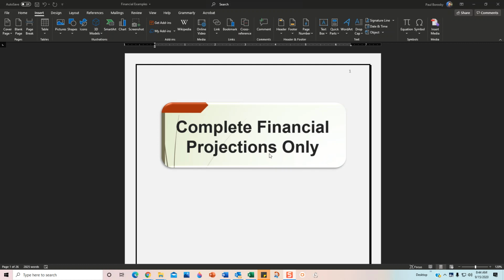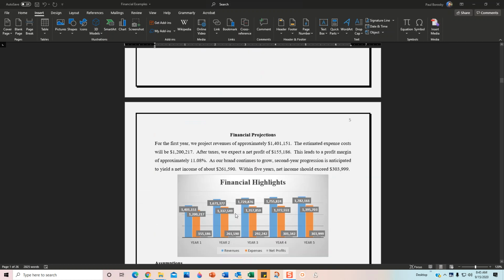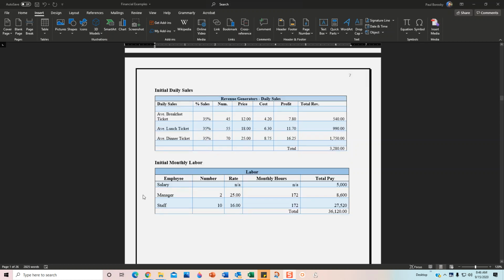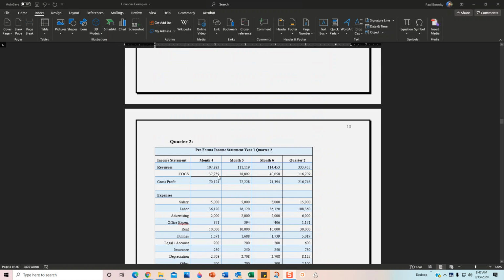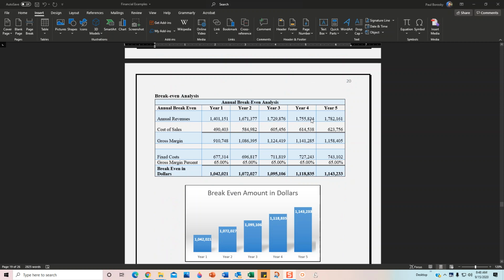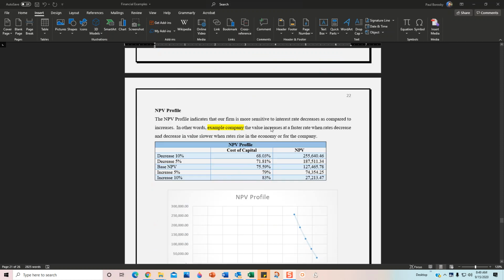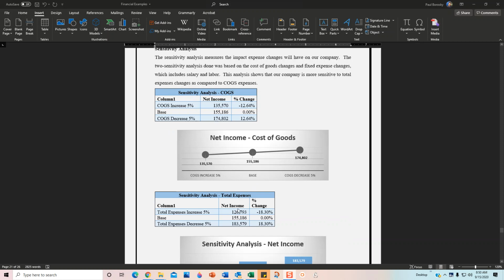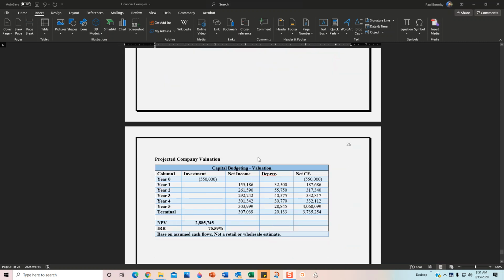Complete Financial Projections Only for a Business Plan by Paul Borosky, MBA.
In this video, I discuss different components included in my Complete Financial Projections Only section of a business plan. Topics covered include funding request for a business plan, assumption section of a business plan, 24 months profit and loss, income statement for 5 years, the balance sheet for five years, break-even analysis for a business plan, payback period, financial ratios for a business plan, NPV profile for a business plan, sensitivity analysis for a business plan, best and worst-case scenarios for a business plan and finally a projected valuation using cash flows for the business plan.

If you would like more information about other financial projections and business plan books by Paul Borosky, MBA., just go to the webpage below:

Other Videos about Financial Projections

Why Quality Business Plan has Industry leading ProForma Financial Projections?

How to create financial projections for a business plan: Part 1

How to create financial projections for a business plan: Part 2

How to create financial projections for a business plan: Part 3

Basic Financial Projections by Paul Borosky, MBA.

Advanced Financial Projections by Paul Borosky, MBA.

Complete Proforma Financial Projections by Paul Borosky, MBA.